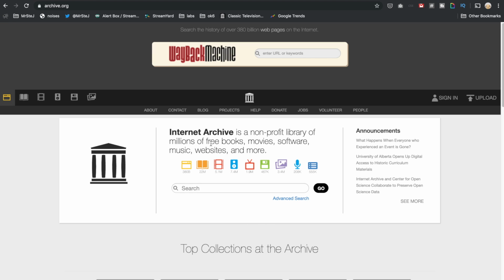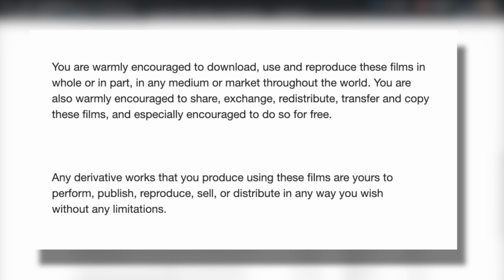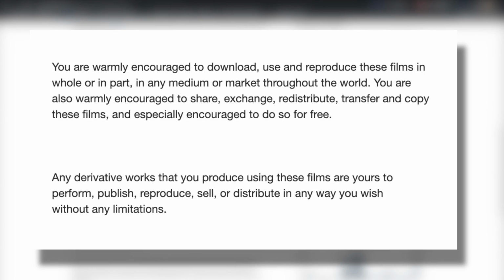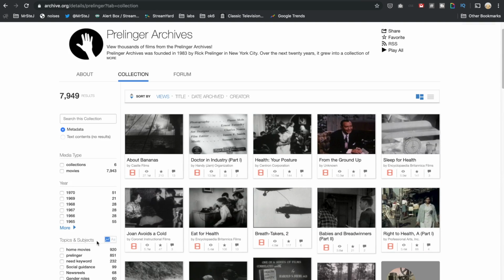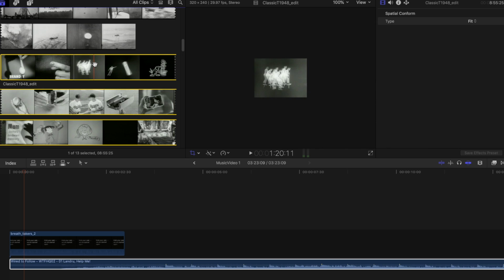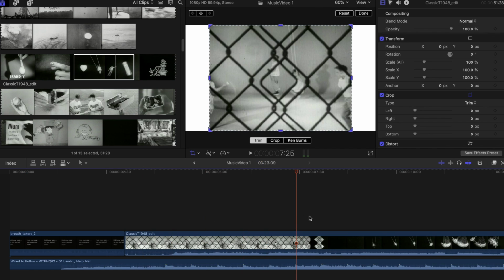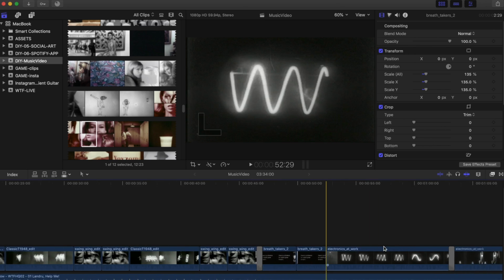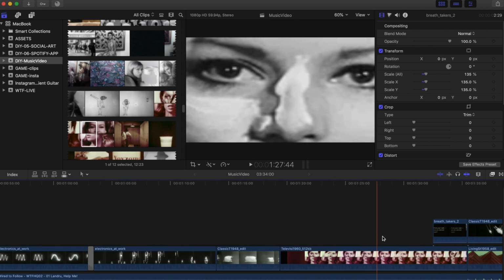How to Make a Music Video for FREE using Public Domain Clips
In this video I’m going to show you how to make a music video for free using public domain videos.